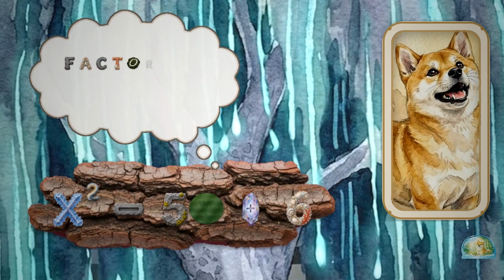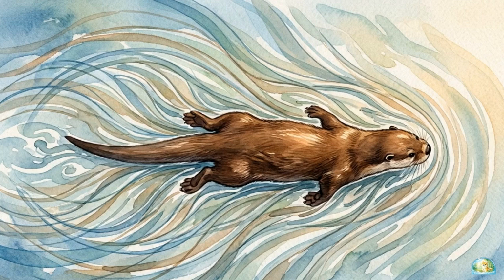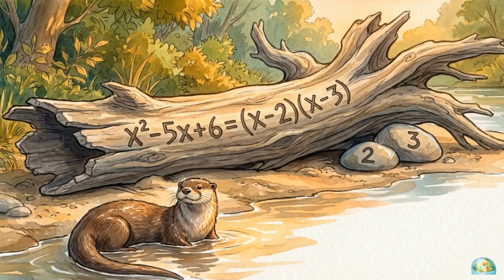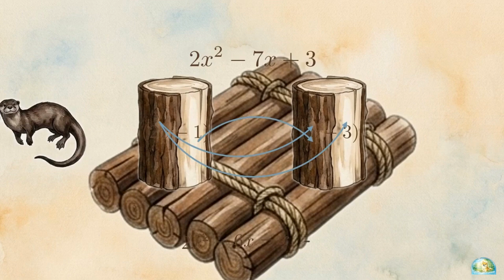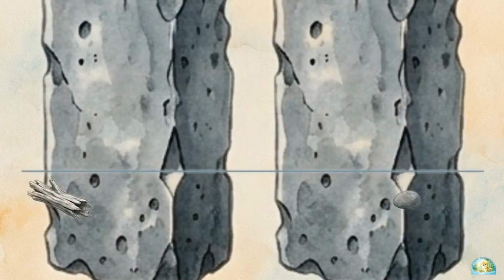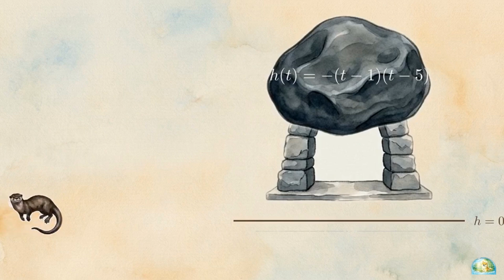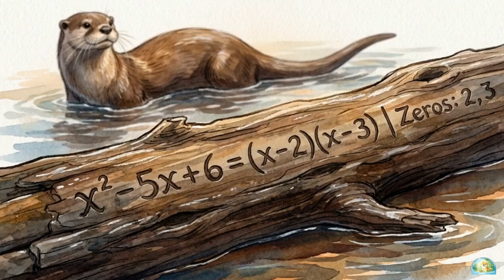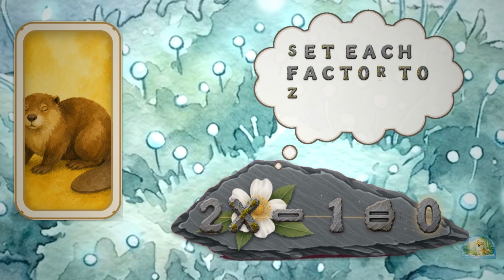Factoring Quadratics to Find Zeros · A-SSE.3a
Factor quadratic expressions, set each factor equal to zero, and connect the resulting zeros to x-intercepts and a height model.

CCSS A-SSE.3a